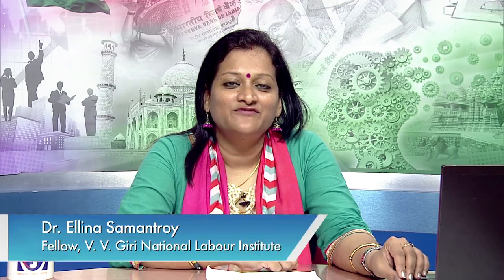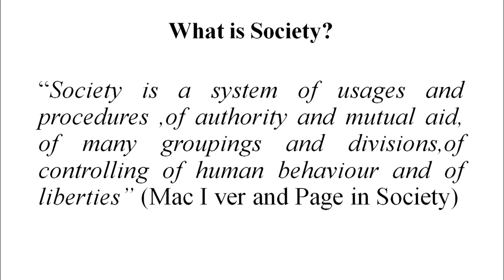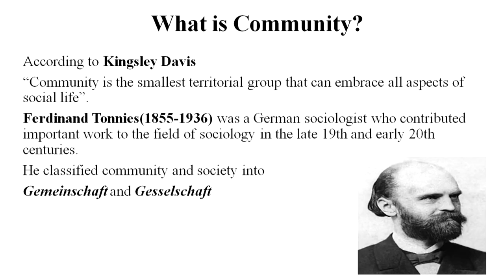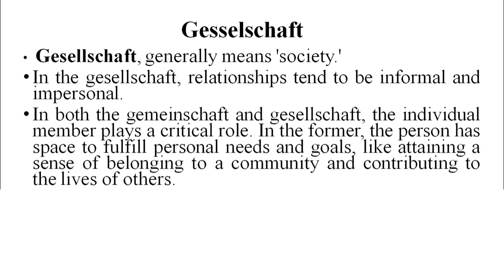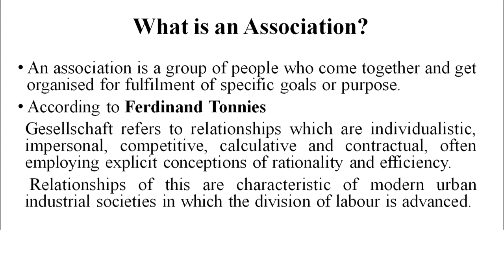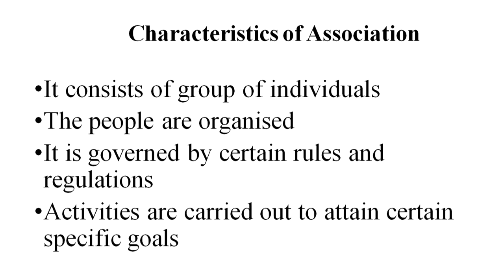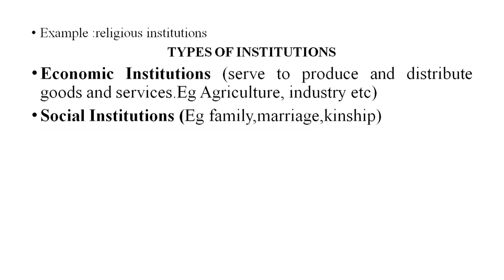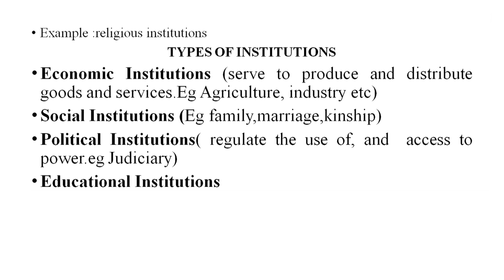Chapter 5 Sociology Society Community Association